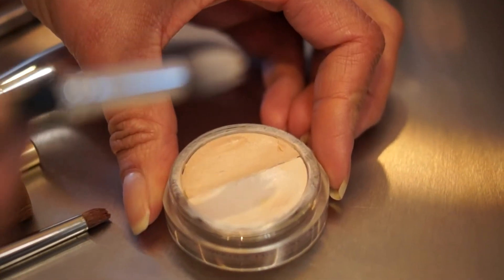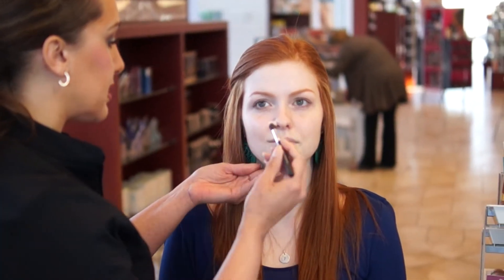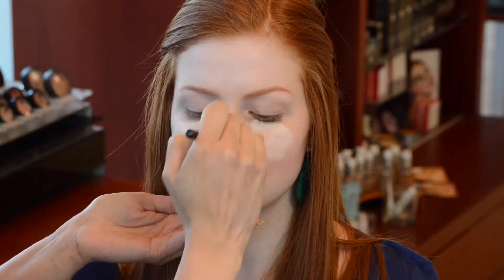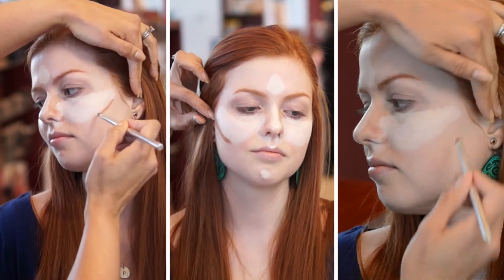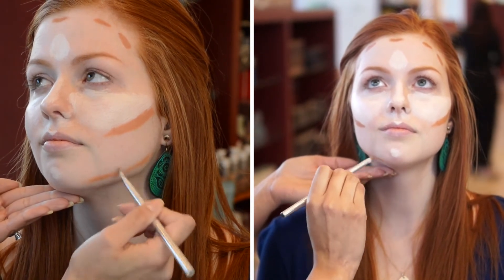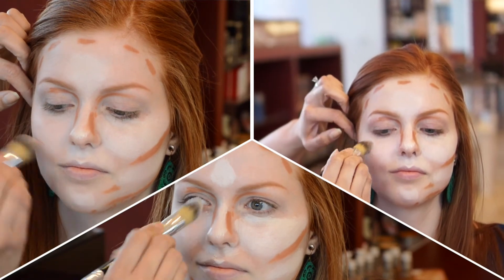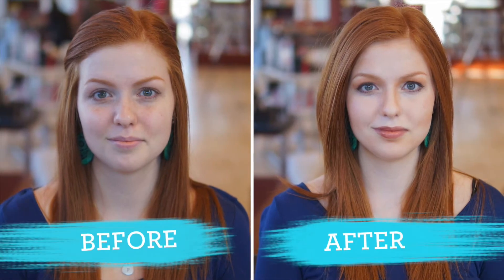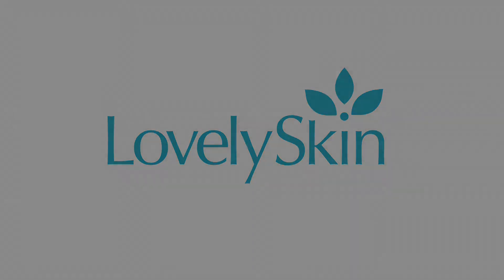How to Contour and Highlight | LovelySkin Makeup Tutorial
The sculpted look is still going strong and you can see it just about everywhere. Watch this makeup tutorial to find out how to contour using contour and highlight products from LovelySkin

To start, you want to have two different colors, your contour and highlight shades. The highlight shade should be at least one shade lighter than your natural skin and the contour shade should be a couple shades darker. Start with the light color and concentrate on the center of the face. Apply this shade underneath the eyes making little triangles. Go down the center of the nose, right above the cupid's bow and the center of the forehead.

Now it’s time to move onto the contour part of the contour and highlight makeup tutorial. Focus on the edges of the face, right by the cheekbones. Go around the jawline and down the neck to help slim and create the appearance of a long neck.

When it comes to learning how to contour, it's all about blending to create a more natural look. Take your blending brush and blend out the light color first, then move onto blending out the darker contour color. Using only two shades, you can learn how to contour and create a sculpted look.